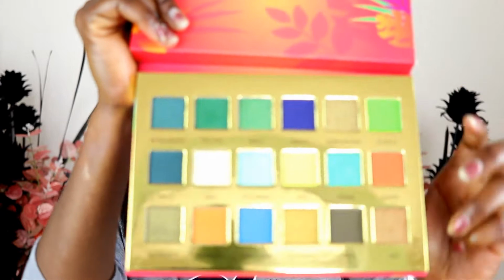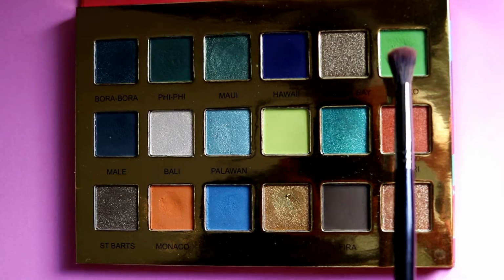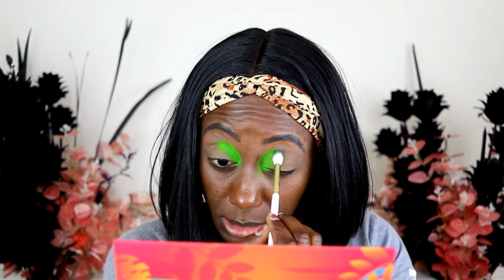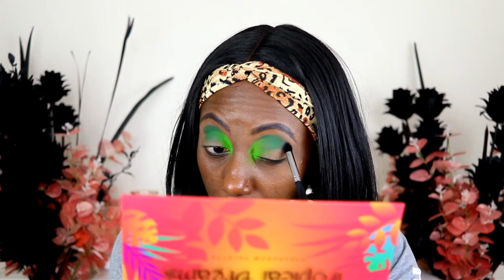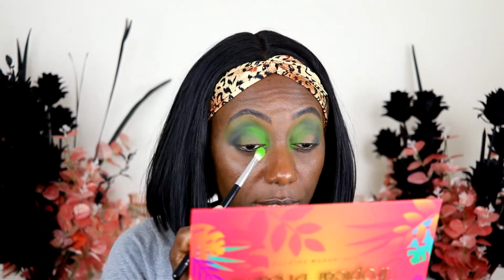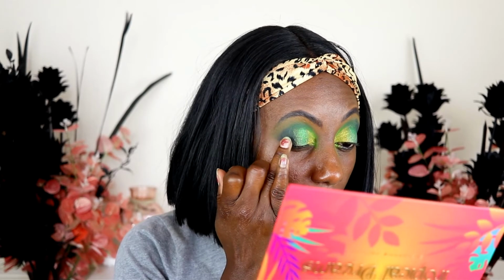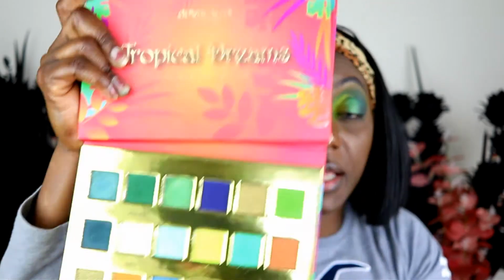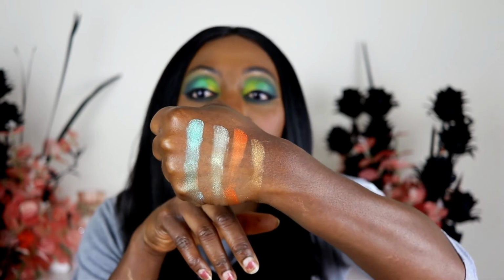New OPV Beauty Tropical Dreams Review | Dark Skin Tutorial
Hi all,
This is a review of the new tropical dreams eyeshadow palette from OPV beauty.

A combination of creamy mattes and butter soft shimmers reflecting sunshine, tropical islands and see views, Tropical Dreams is a really well pigmented palette that deserves your coin!

*GRAZE Natural Healthy Snacks

* Huda Beauty faux filter 510R/500
* Lancome Teint Idole Ultra shade 10

THIS FRAGRANCE WAS SENT TO ME FOR A REVIEW.